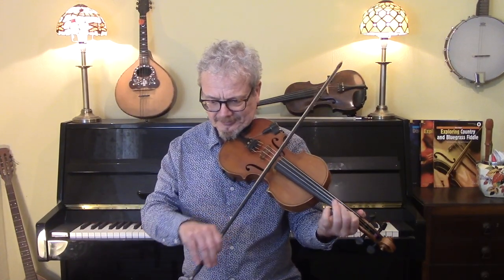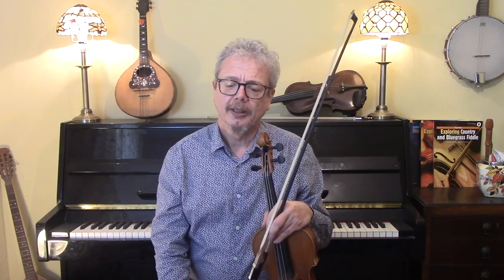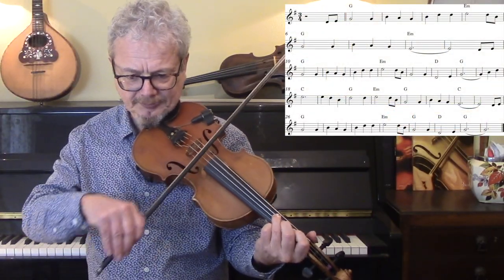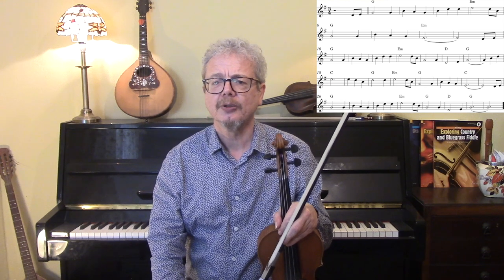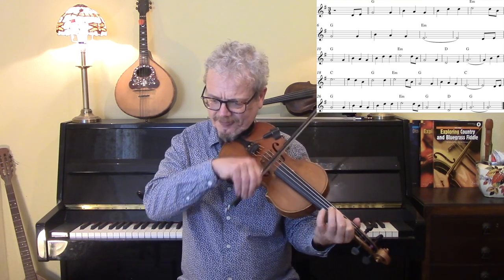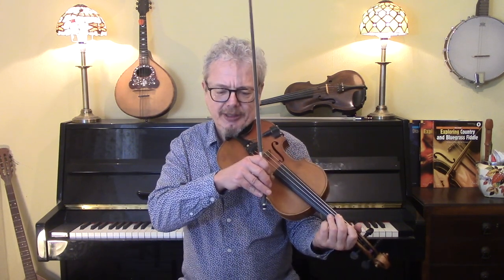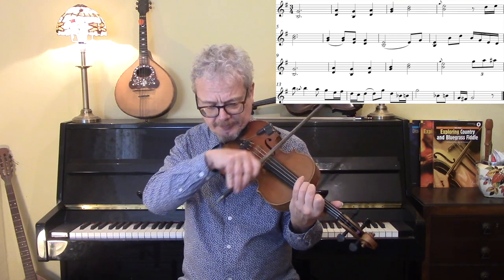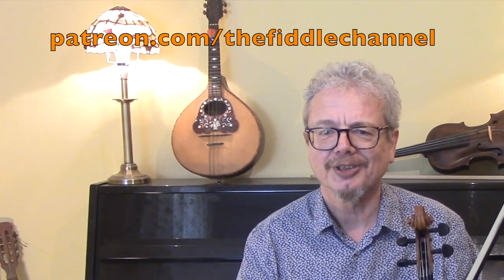Rose Connolly fiddle tutorial (Down in the Willow Garden)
In this Rose Connolly fiddle tutorial I give three versions of the tune, also known as Down in the Willow Garden. I show the basic melody, followed by an ornamented version with drones, double stops and hammer-ons. Finally a fiddle solo based on that by Tex Logan with Bill Monroe. I use onscreen sheet music throughout, and a free pdf of Rose Connolly is available to subscribers (see below). There are plenty more bluegrass fiddle lessons available elsewhere on The Fiddle Channel.

2. Books
3. Subscription video courses
4. Website
5. Email to request pdf’s.

2. BOOKS

I have seven fiddle tuition books published by Schott Music, all widely available from the publisher, from Amazon, and many other outlets. All come with audio tracks illustrating the tunes and exercises.

3. VIDEO SUBSCRIPTION COURSES

4. WEBSITE